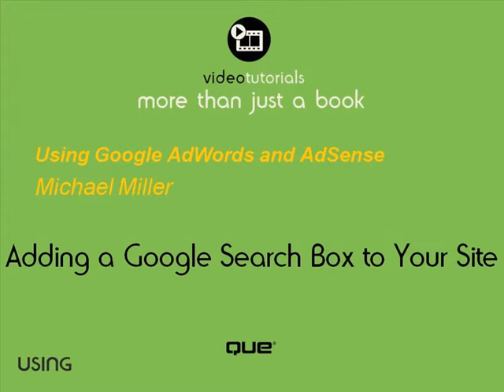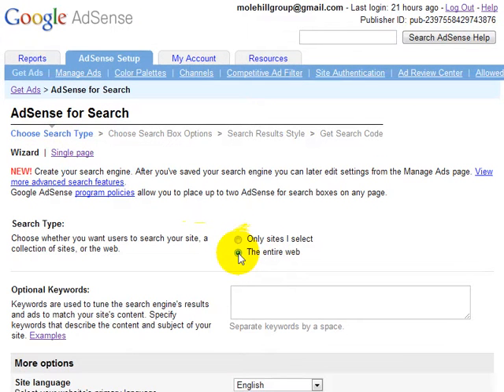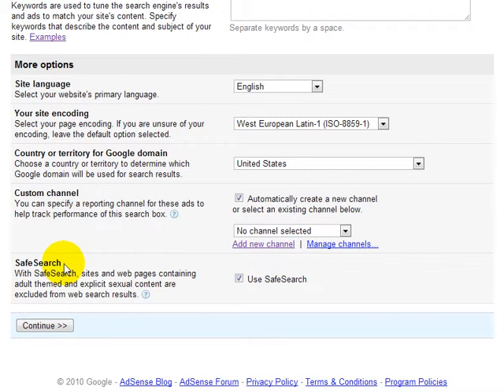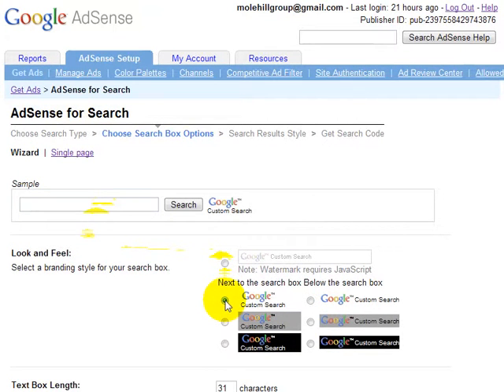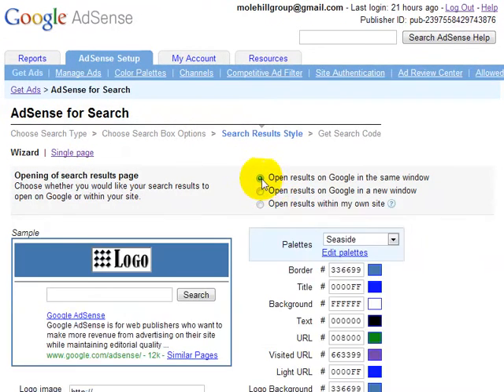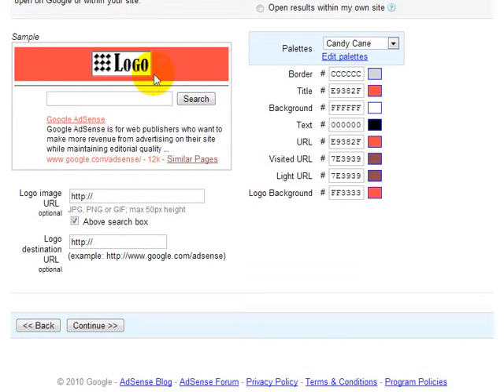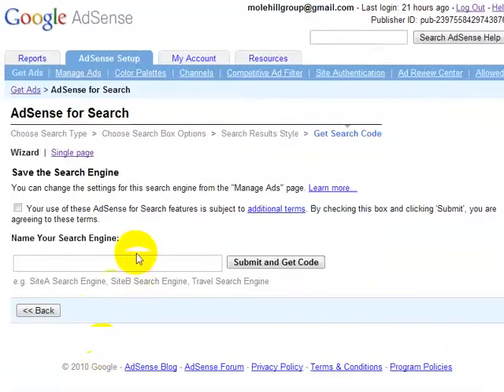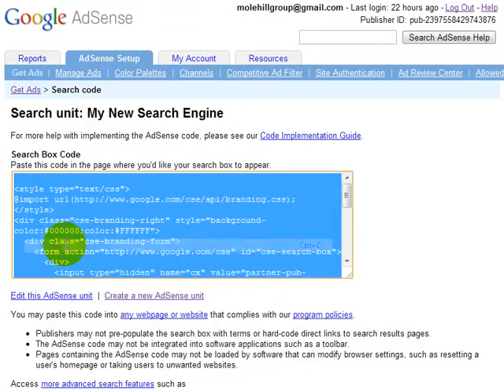Using Google AdWords and AdSense 15 SHOW ME Media 4 3